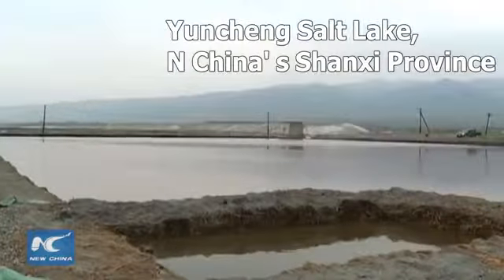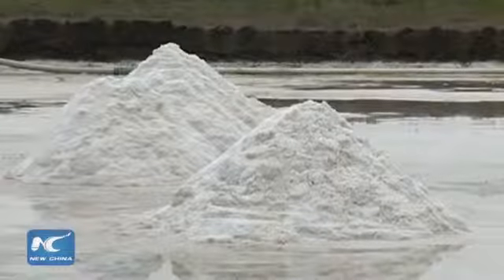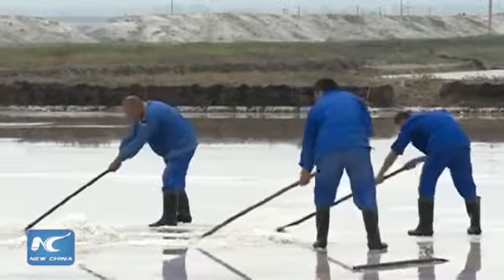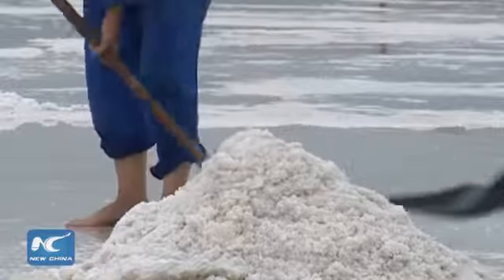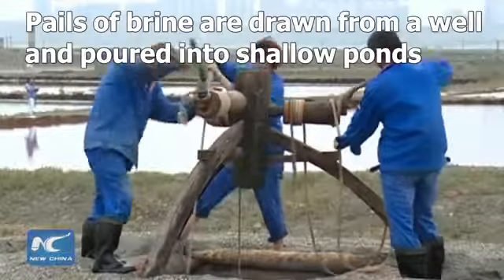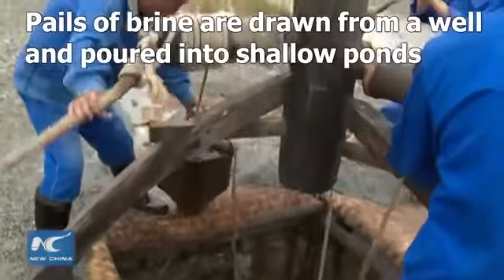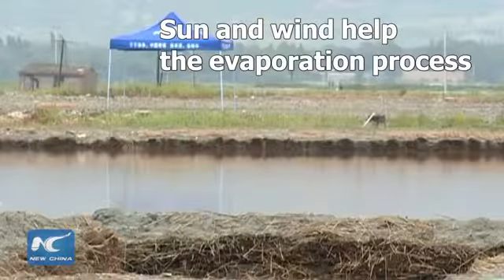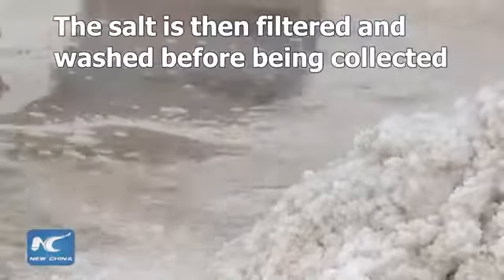27330 gelände aus economics New China 1,300 year old salt production returns to “China's Dead Sea“